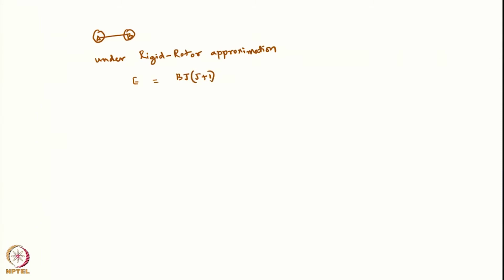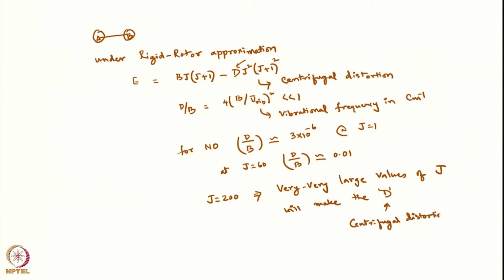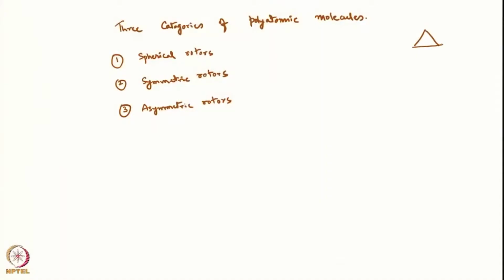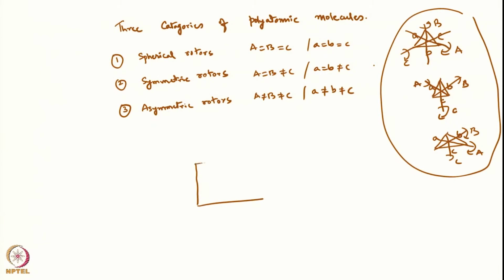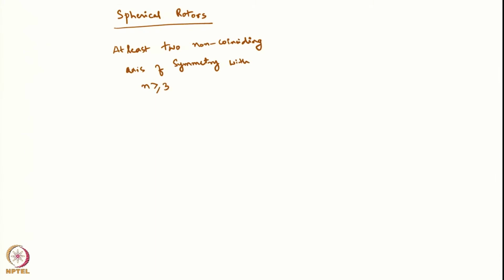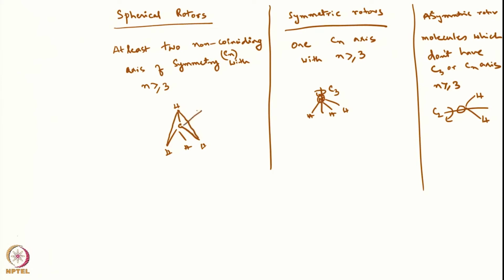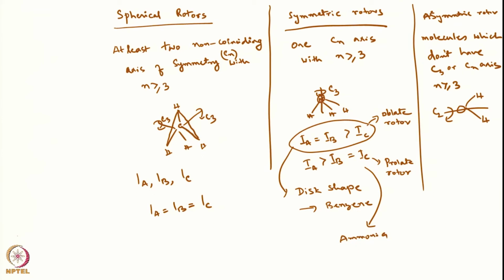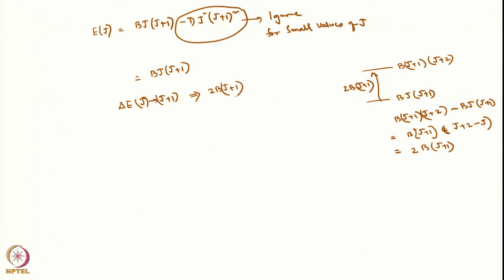Rotations of Polyatomic Molecules (Part 1)